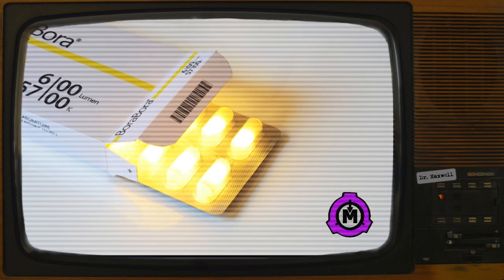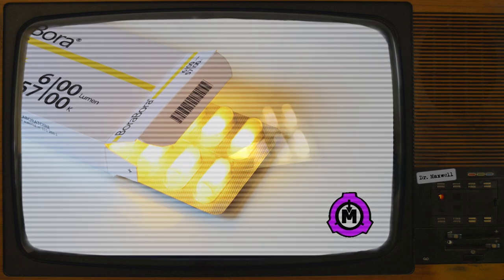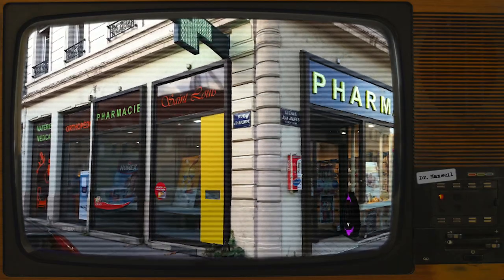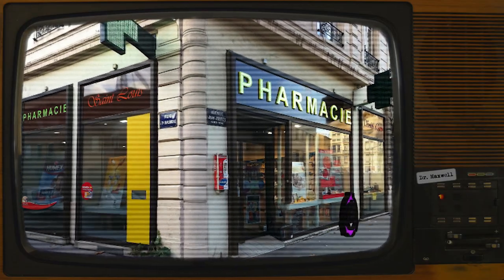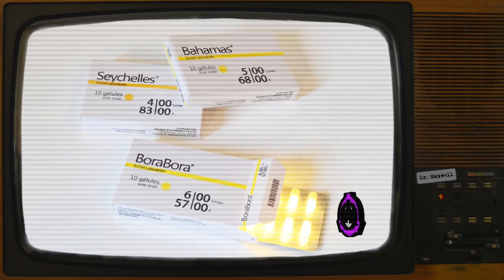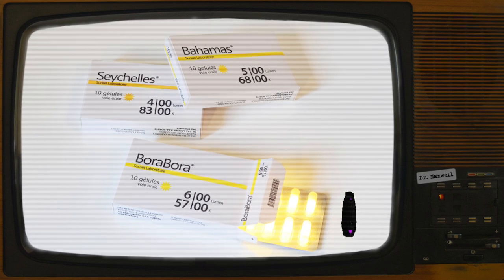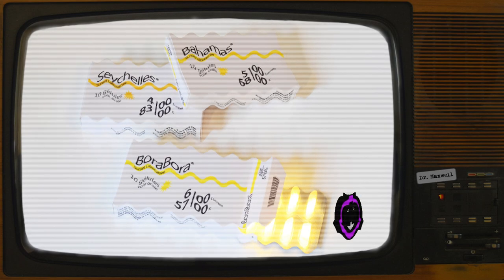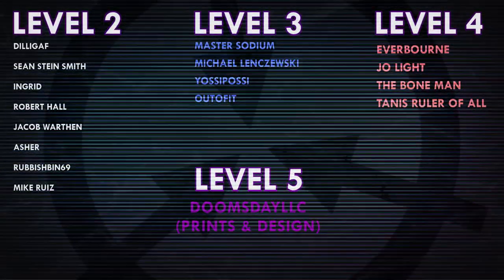SCP-2022 | Sunlight Pills™ | Pharmaceutical SCP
SCP-2022 was written by Bucell - No author page found

VFX samples and images by:
Joe Jabon
MrTitanosaurus
SCP Orientation
Even Royalty
MrKlay
Midjourney